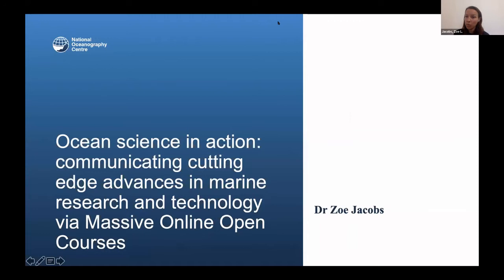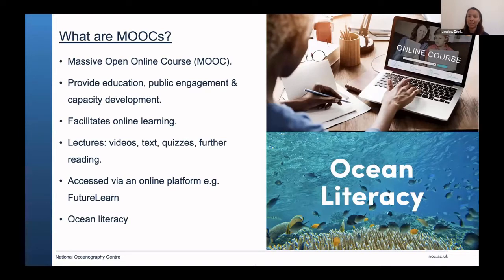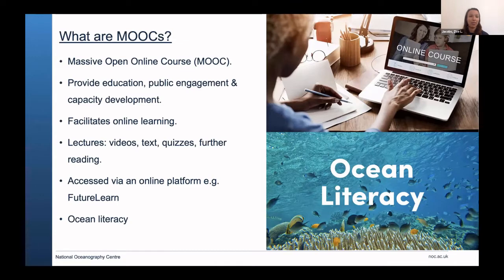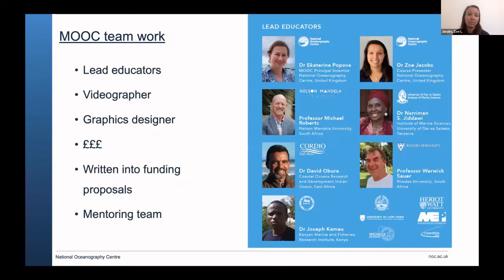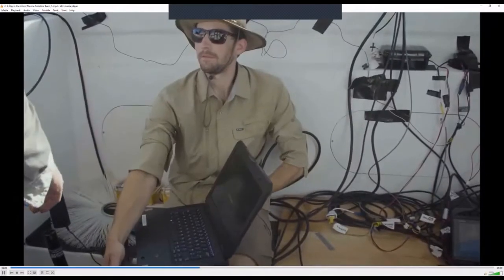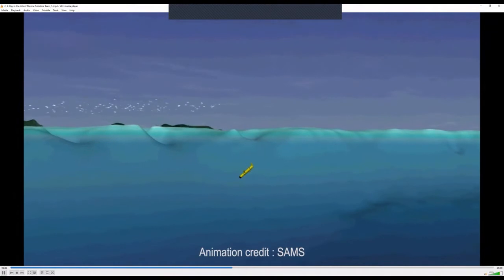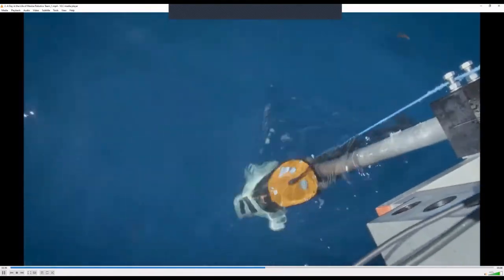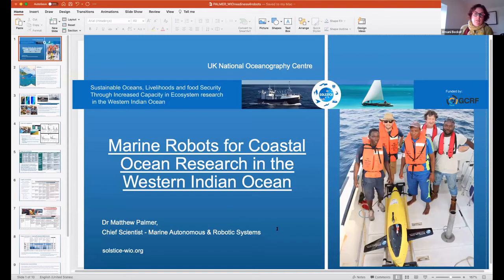SOLSTICE-WIO Webinar Series - Marine Technologies for Ocean Sustainability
Marine technologies for ocean sustainability and the Massive Open Online Course “Ocean Science in Action”.

SOLSTICE-WIO is a four-year collaborative project funded by the UK Global Challenges Research Fund (GCRF). Launched in October 2017, it brought together recent advances in marine technologies, local knowledge and research expertise to address challenges of sustainable management of the marine environment, food security and climate change facing the Western Indian Ocean region.

This webinar took place on the 29th November 2021.